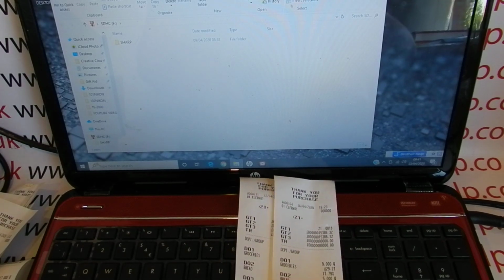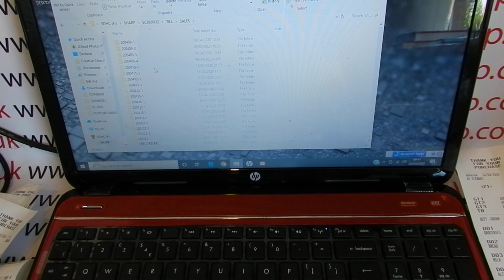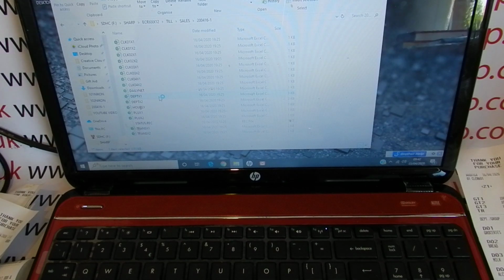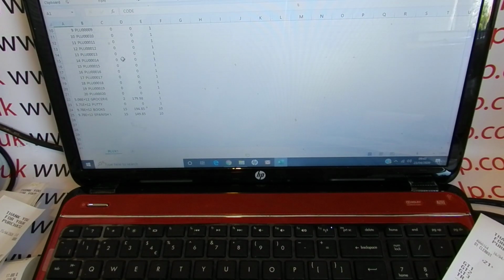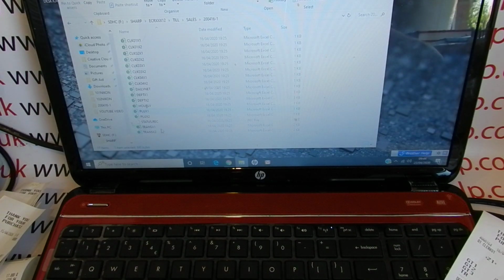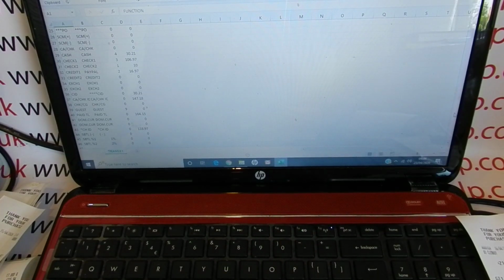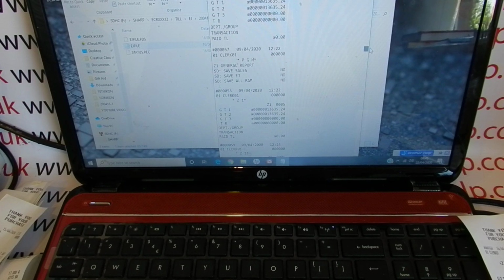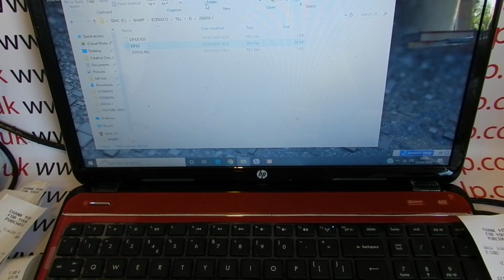Viewing Till Z1 Sales Reports EJ Reports On PC Sharp XE-A177 / XE-A207 / XE-A217 / XE-A307 / XE-A407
How to view the till sales reports and EJ on your PC or laptop - Sharp XE-A177, XE-A207. XE-A217, XE-A307, XE-A407 & XE-A507 cash registers.